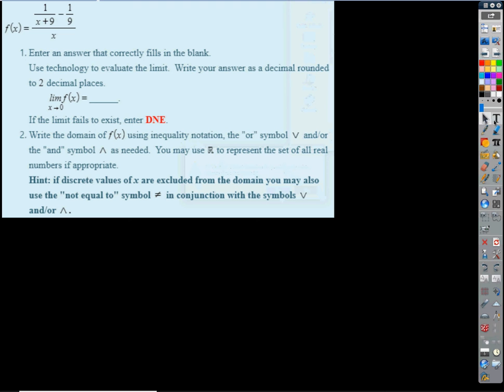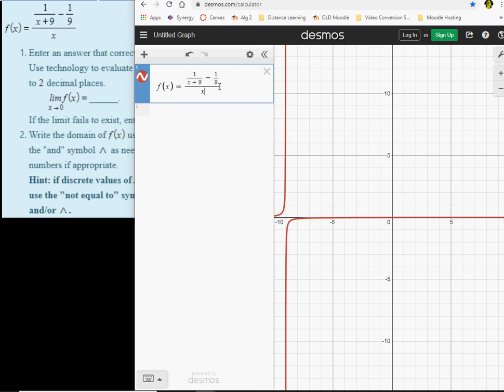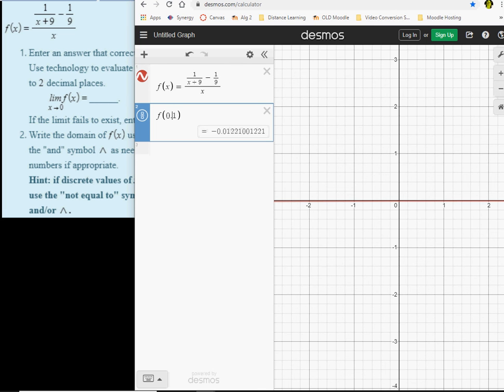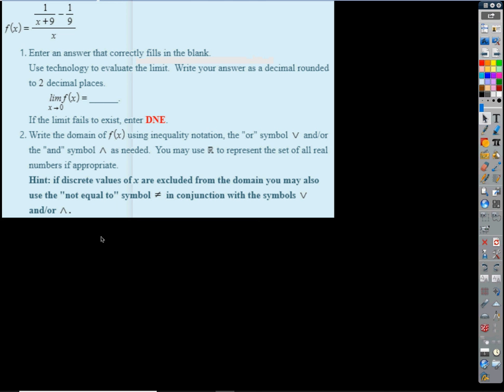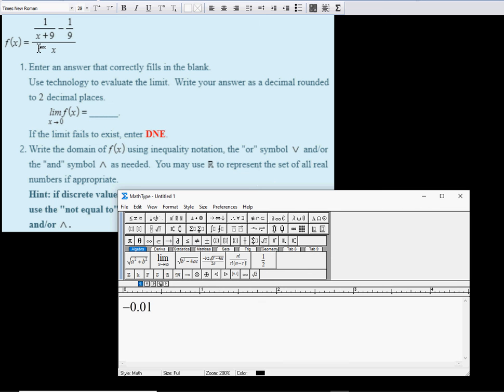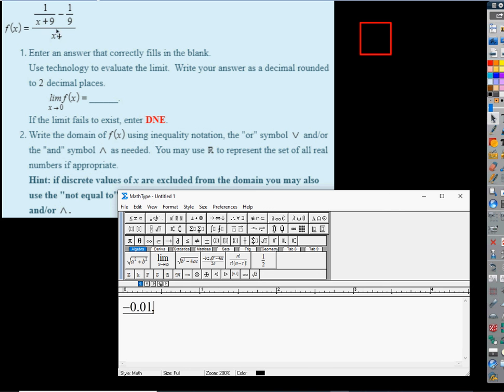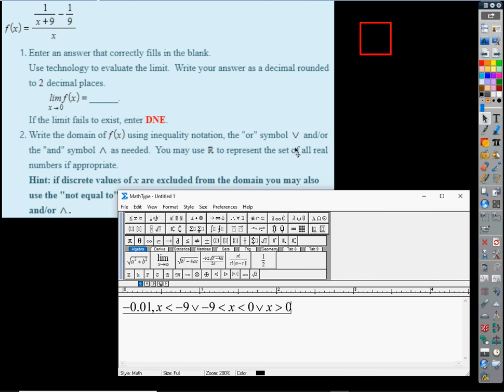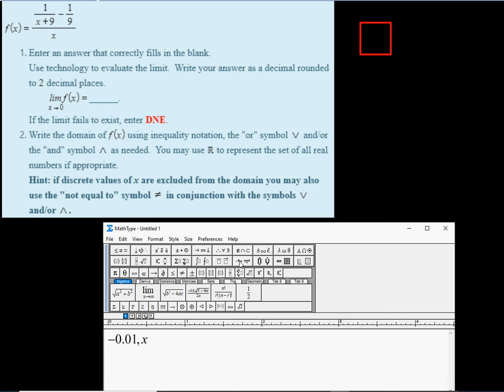AP Calc 1 1 eTicket Question Help (with sound)